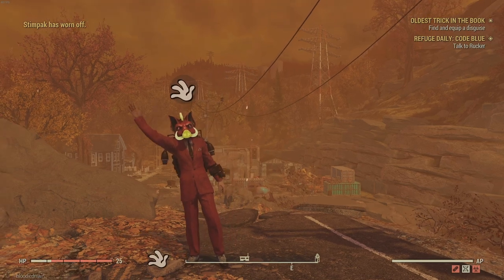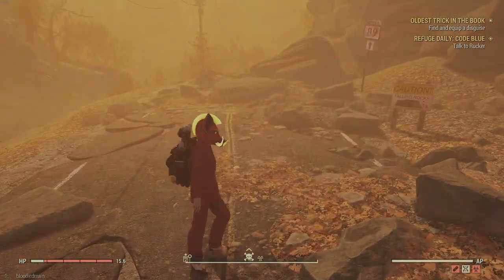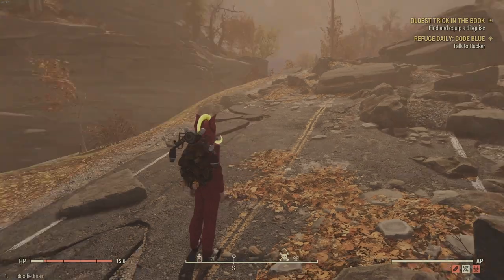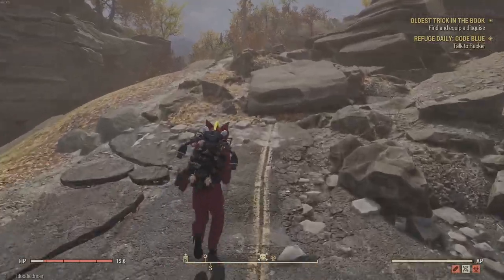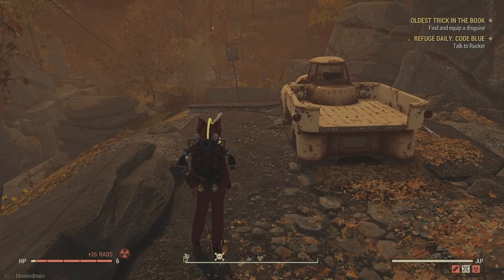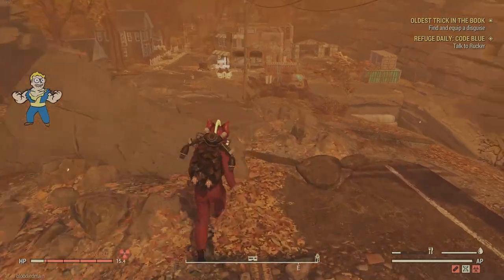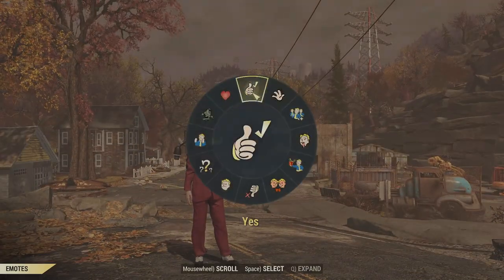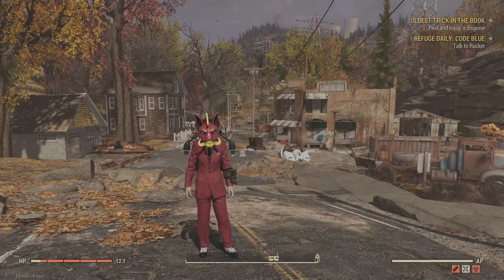Fallout 76's Bloodied Change is Absolutely Amazing!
Finally! Awesome Change to Bloodied and Rads In Fallout 76! Always was annoyed when I died I had to wait to get my rads back down. Now, you can immediately get your rads down with consumables after you die. You still have the limited time of invulnerability if you want, but if you use a consumable you can get back under 20% quick!! PEW PEW!!

Link to our discord below. See you in the waste land!

00:00 Intro
00:10 Bloodied Baby!
1:19 Guides